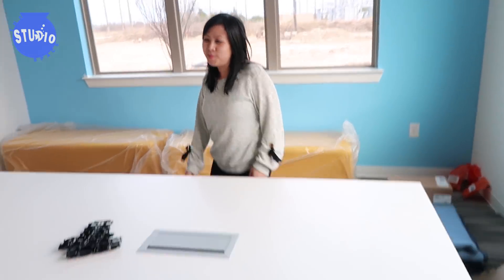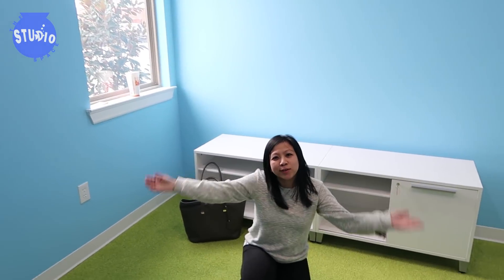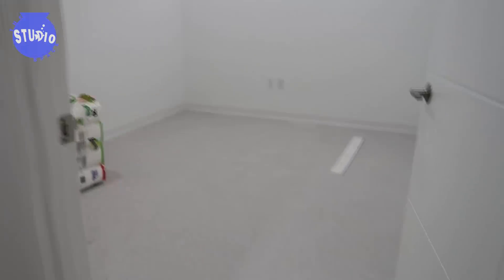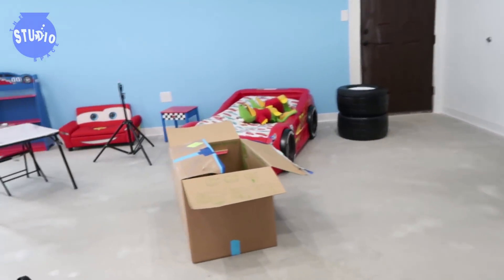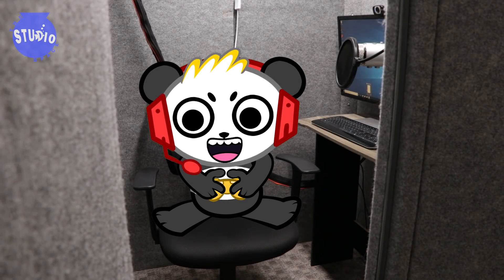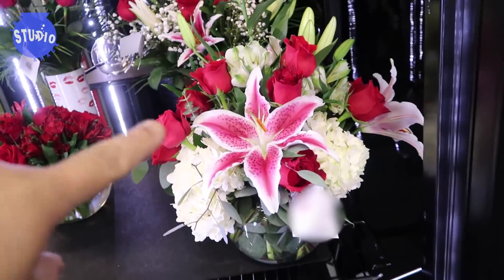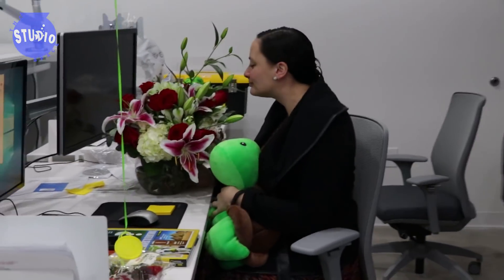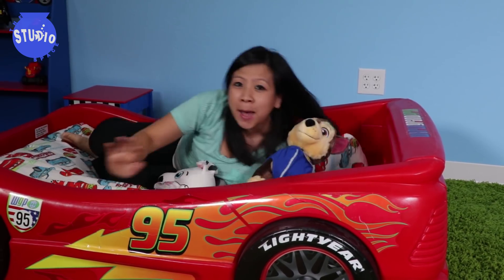Ryan ToysReview Super New Office Tour!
Ryan ToysReview New Office Tour with Combo Panda!
! After our least was up at the end of the month,  we FINALLY have a new office! Also birthday celebration, and a lot of unpacking! What do you think of the new office?